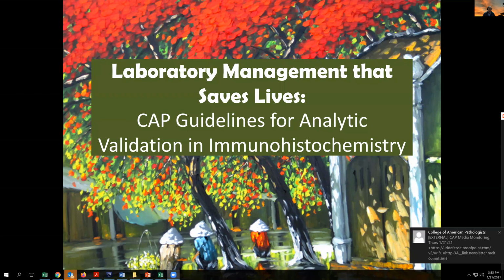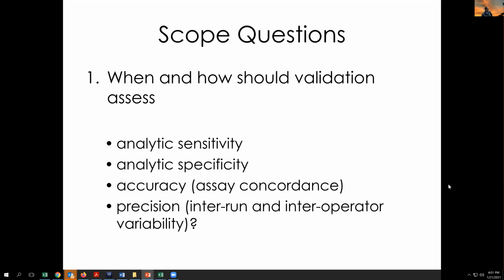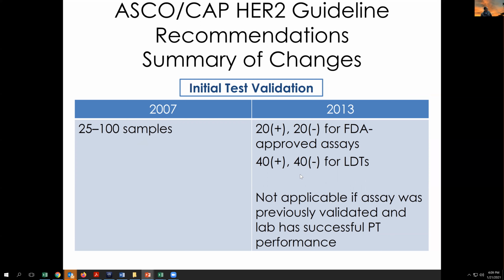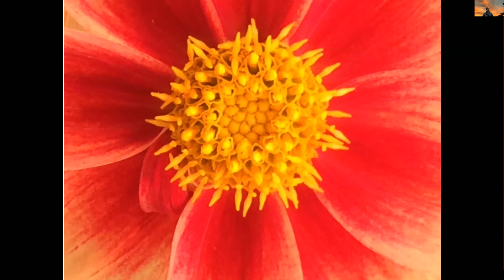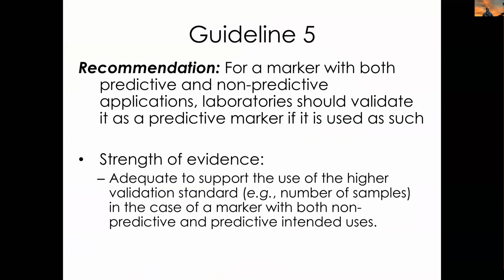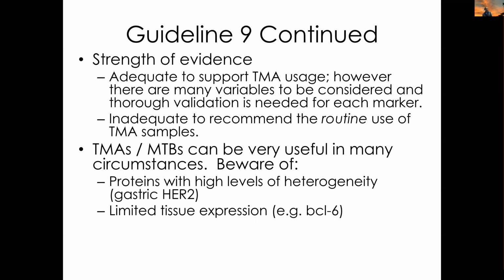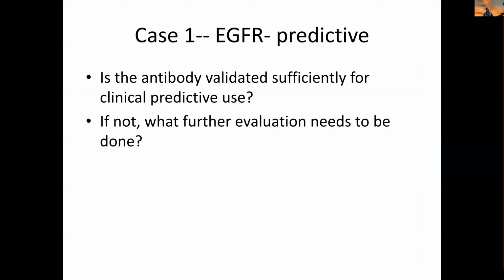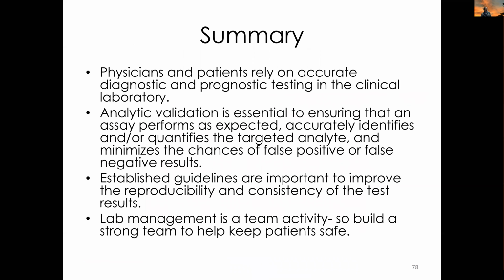Lab Management Validation of IHC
Lab results must be accurate and reliable. Proper validation of critical methods such as IHC is imperative. Learn the rationale for each of the CAP IHC Validation guidelines, then test yourself with several problem situations.